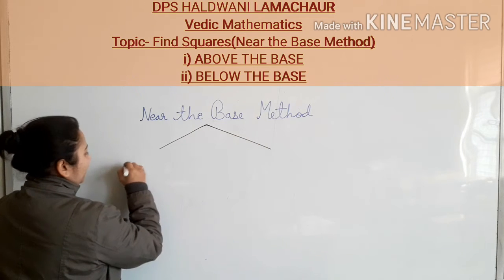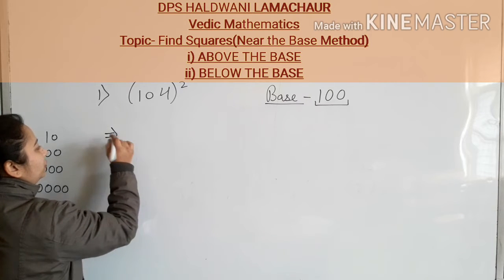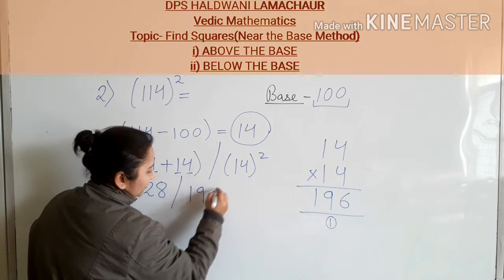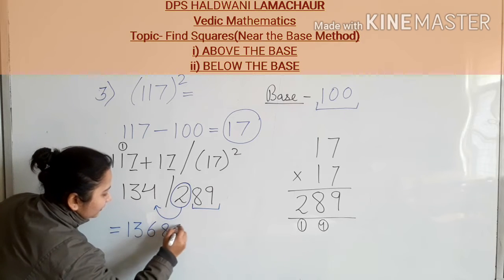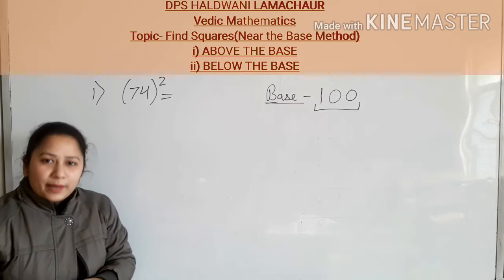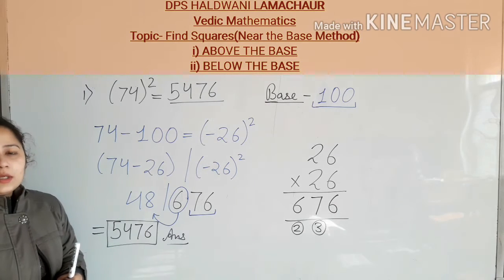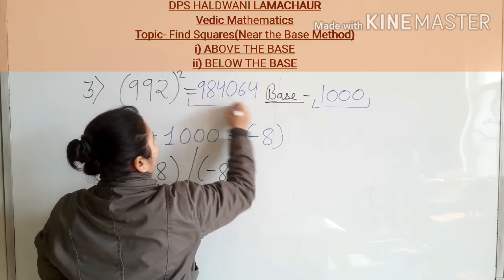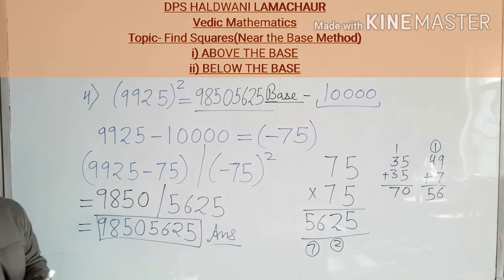Class7th&8th#VedicMaths#Finding Squares with Near the Base Method(i)ABOVE THE BASE(ii)BELOW THE BASE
Topic- Finding Squares with Near the Base Method
            i) ABOVE THE BASE
           ii) BELOW THE BASE

easy#quick#activity
Use the trick to solve the sums👍